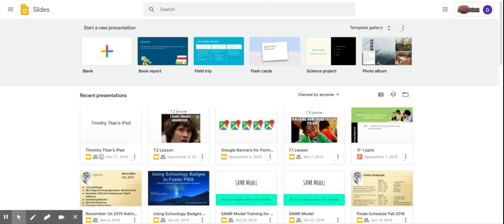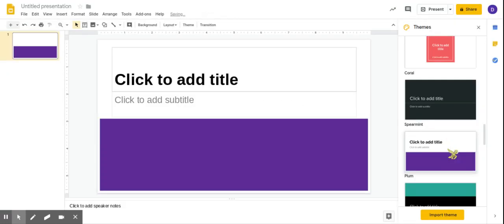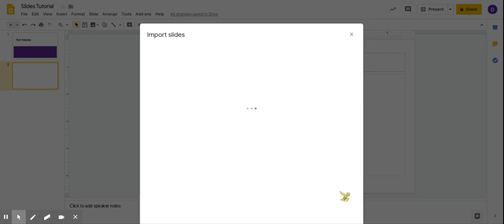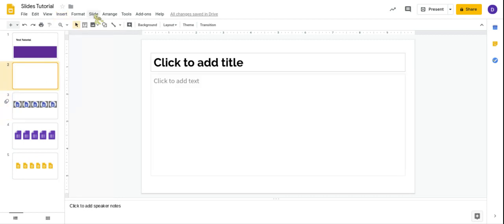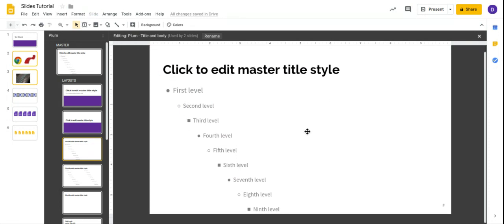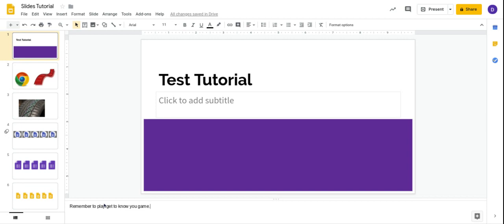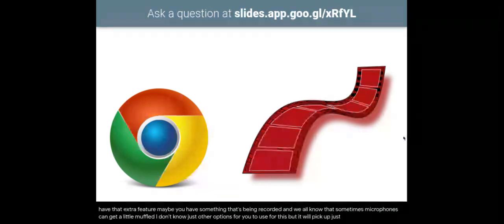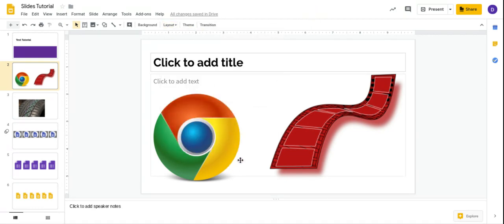Google Slides Basics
Basic introduction on how to use Google Slides